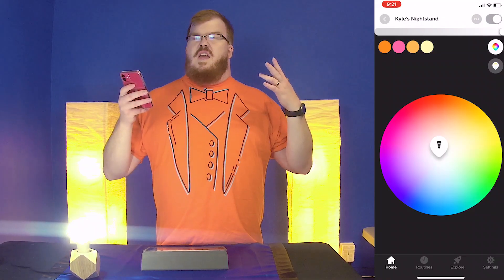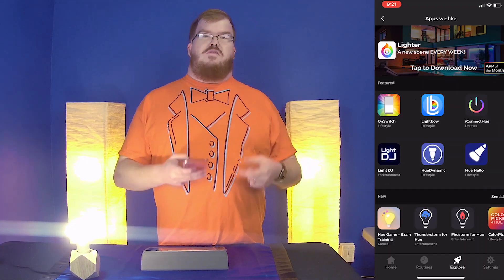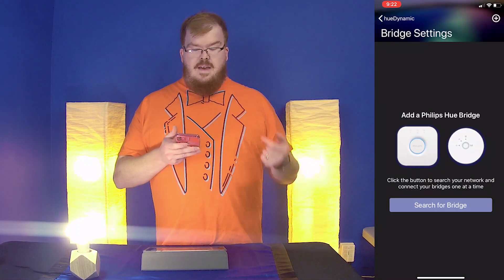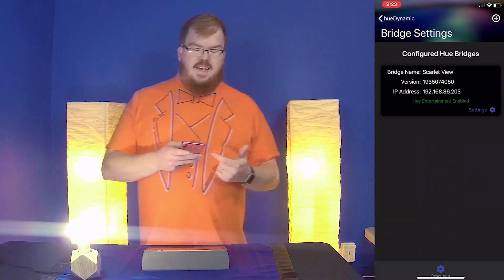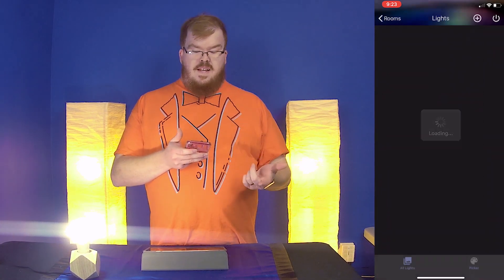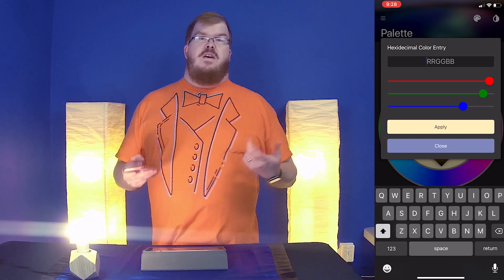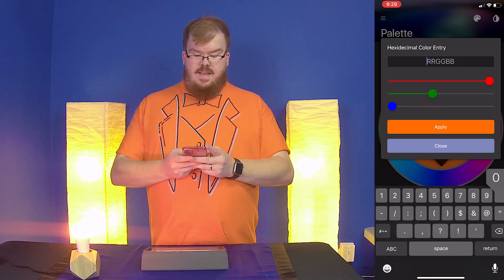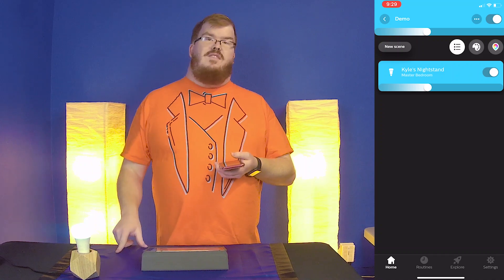Fastest and Easiest Way To Use Hex Codes With Philips Hue | This Is How You Do It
In this video I show you how to use RGB Hex Codes with Philips Hue Lights

Philips Hue Color Bulbs 4 Pack Starter Kit
Philips Hue White Ambiance Bulbs 4 Pack Starter Kit
Philips Hue White Bulbs 2 Pack Starter Kit

Do you have more questions or just want some help with your smart home?

📄Claim a FREE 25 DIY Smart Home Automations Ideas PDF

☕Help me continue to make awesome videos by buying me a coffee

🤝Schedule A Virtual One on One Training or Consultation with Kyle

My Video Equipment:
📹My Cameras
🎤My Microphone
💡My Lights
🔈Audio Interface

📋Contribute to the Wright Near Home community by adding subtitles and translations

Purchases made through some store links may provide some compensation to Wright Near Home.